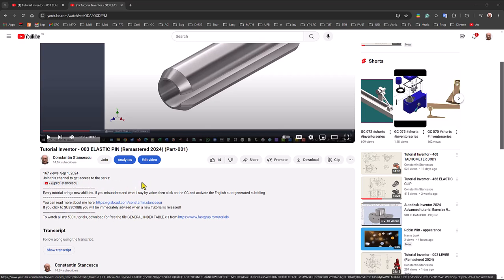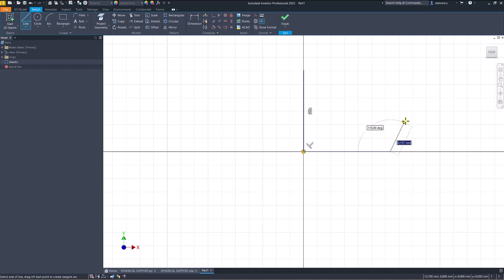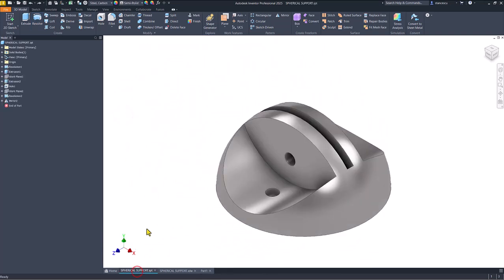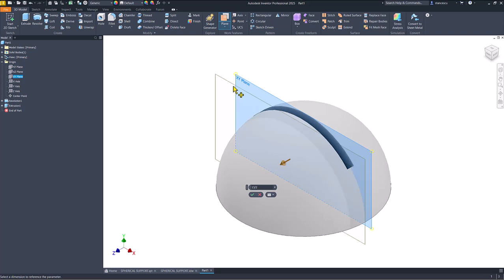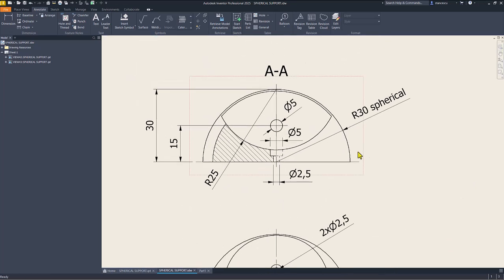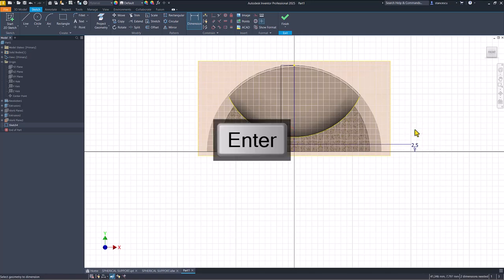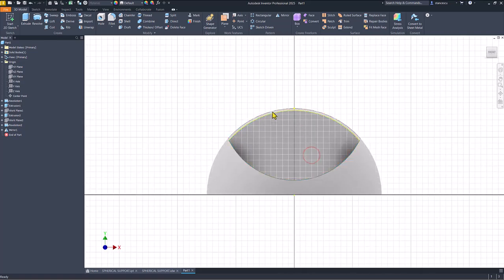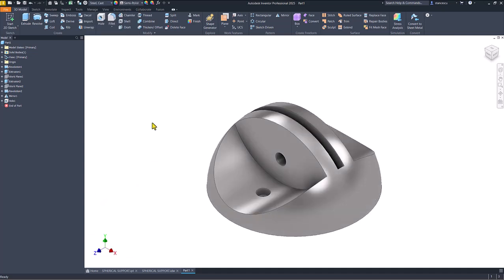Tutorial Inventor - 004 SPHERICAL SUPPORT (Remastered 2024) (Part-002)